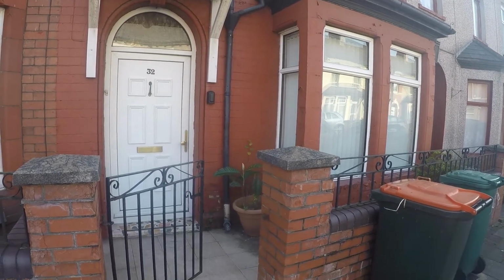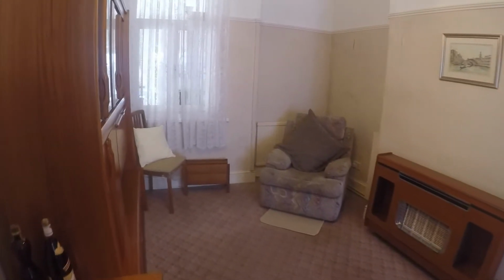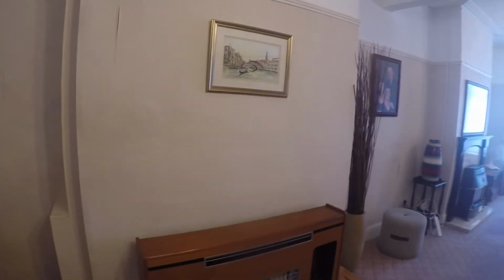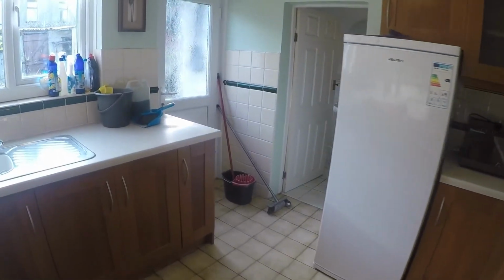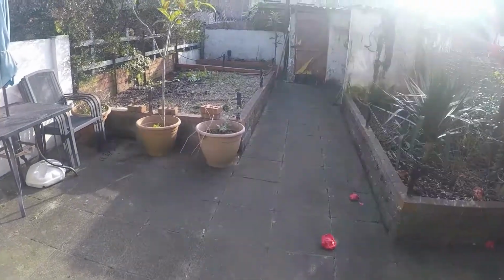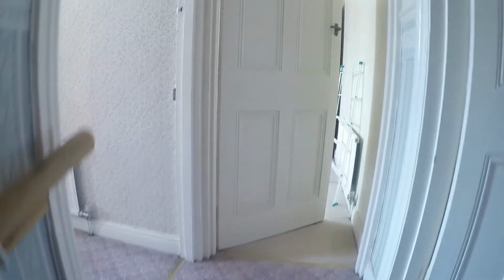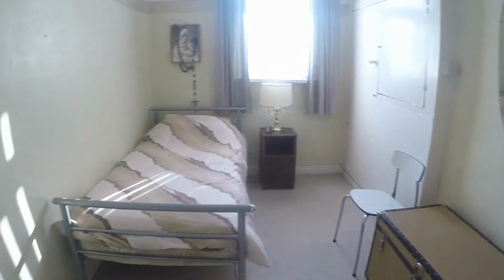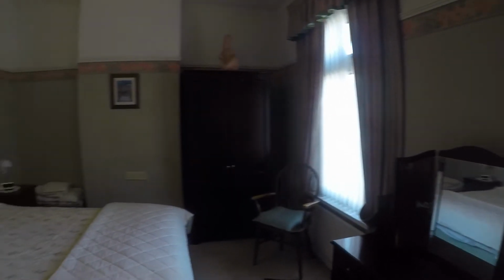Pinkmove Virtual Tour of 32 Lennard Street